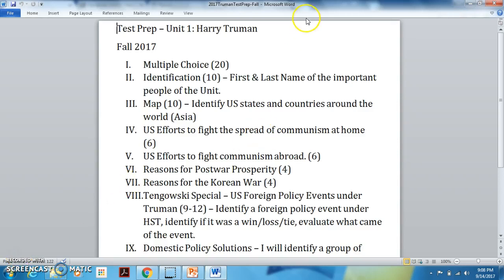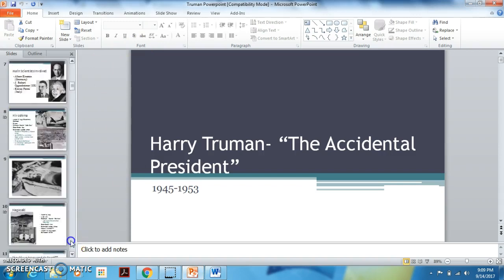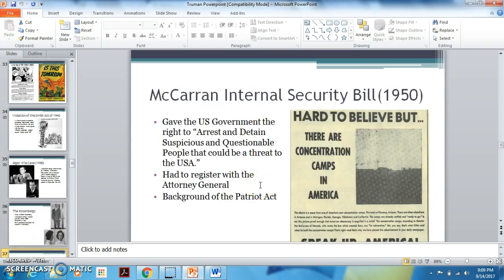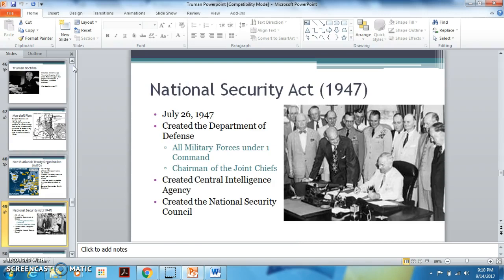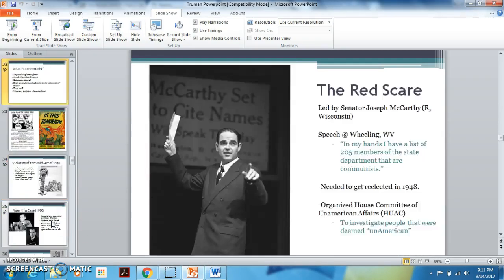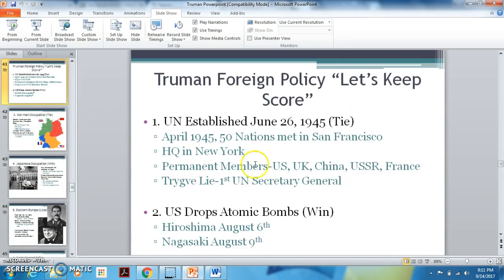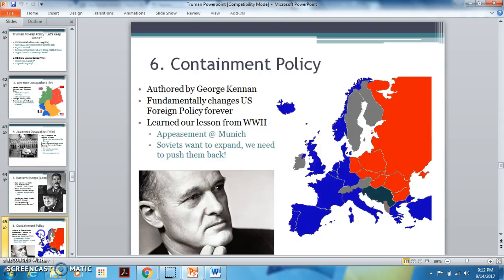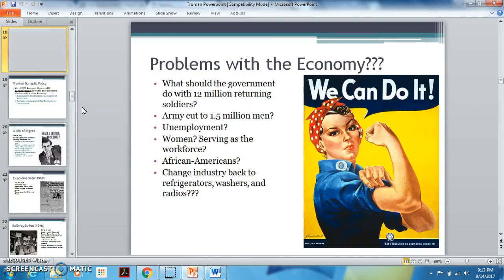Unit 1 Test Prep - Truman (2017)